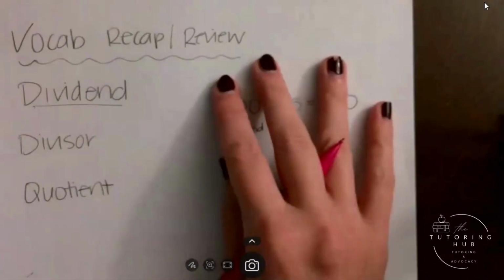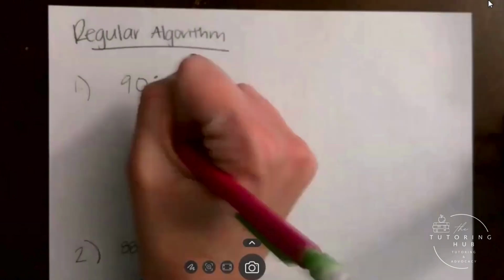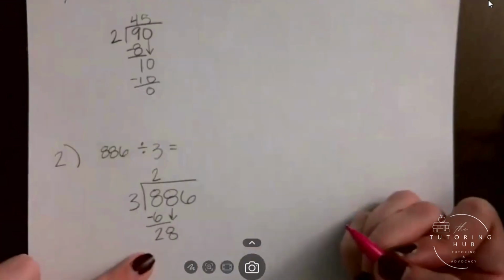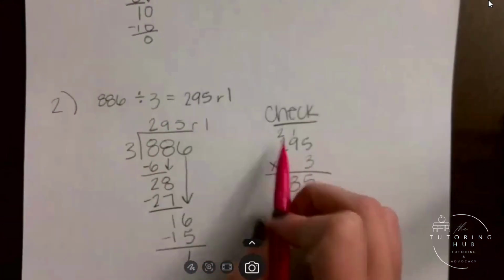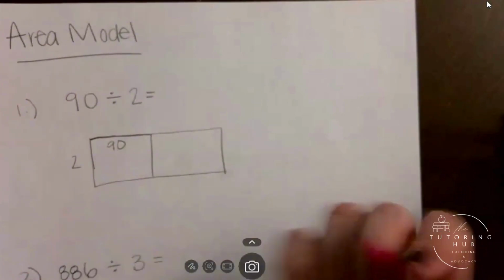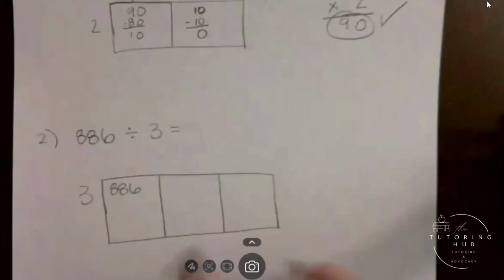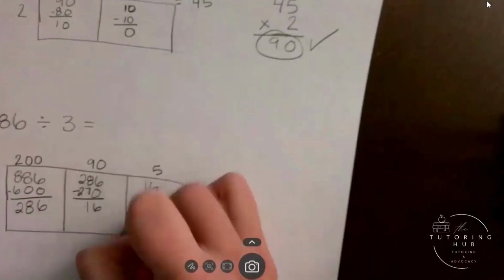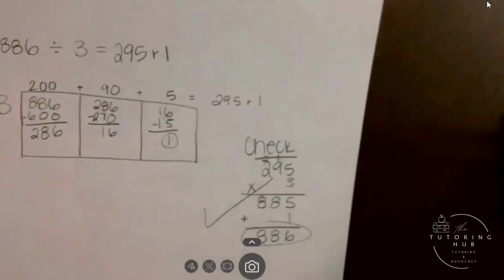Math with Ms. Bekah!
Join Ms. Bekah as we dive into the world of math!